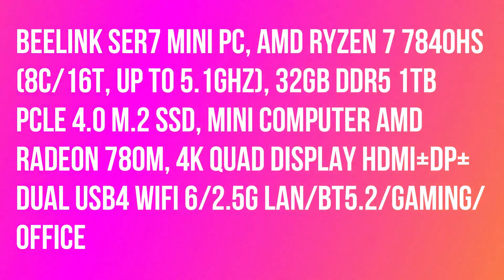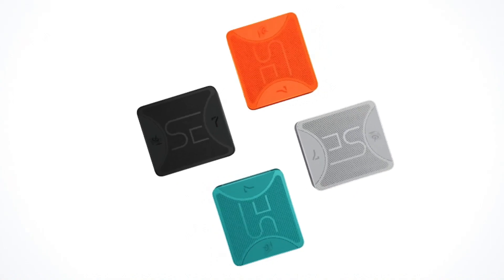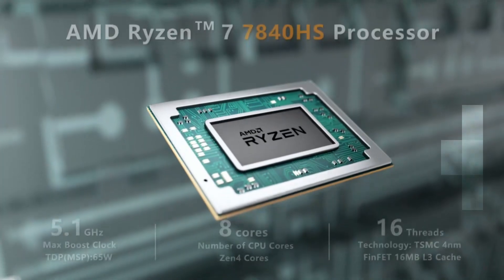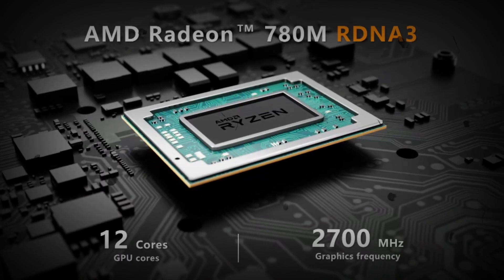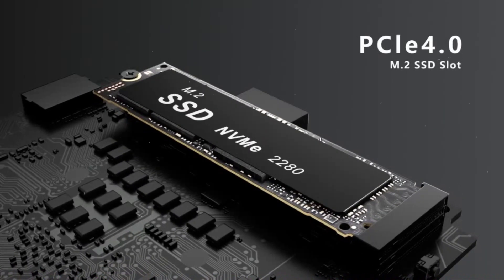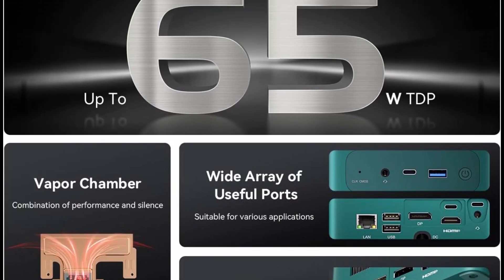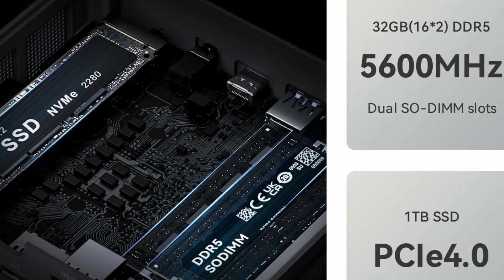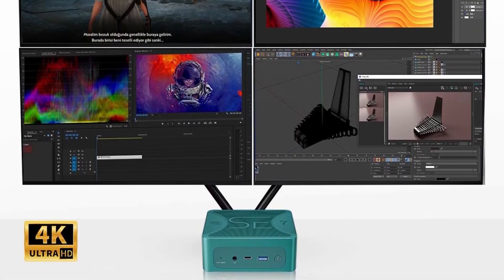Beelink SER7 Mini PC, AMD Ryzen 7 7840HS (8C/16T, up to 5.1GHz), 32GB DDR5 1TB PCle 4.0 M.2 SSD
Beelink SER7 Mini PC, AMD Ryzen 7 7840HS (8C/16T, up to 5.1GHz), 32GB DDR5 1TB PCle 4.0 M.2 SSD, Mini Computer AMD Radeon 780M, 4K Quad Display HDMI+DP+Dual USB4 WiFi 6/2.5G LAN/BT5.2/Gaming/Office.

The Mini PC adopts the heat dissipation system of MSC technology. Vapor Chamber and System Fan ensures that the CPU maintains low temperature while dissipate the heat through airflow, providing efficient cooling for SSD and DDR. The Beelink SER7 Mini PC is equipped with magnetic adapter, which connects the PC tightly to the power adaptor while providing a stable and efficient power supply for the mini PC. Through the VESA-mount bracket allows the mini PC on the back of the monitor,on the wall or place on the table, which can save our desktop space.